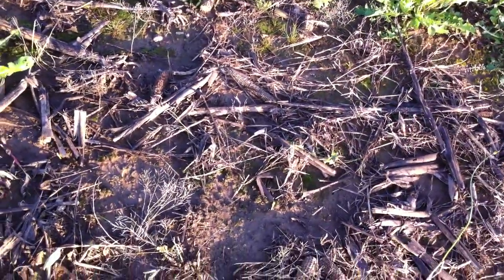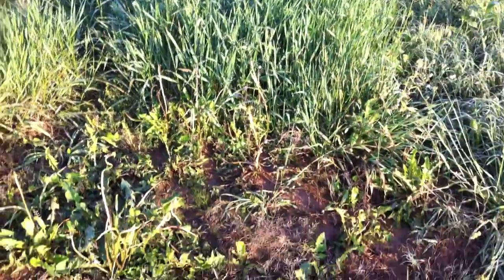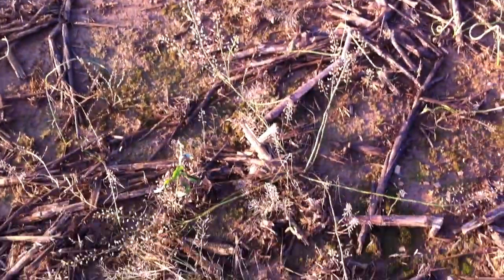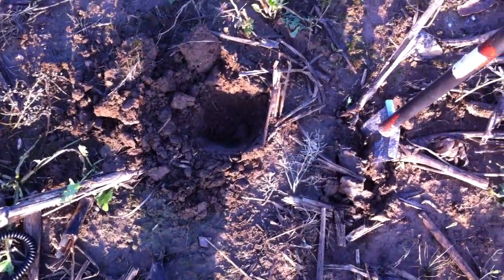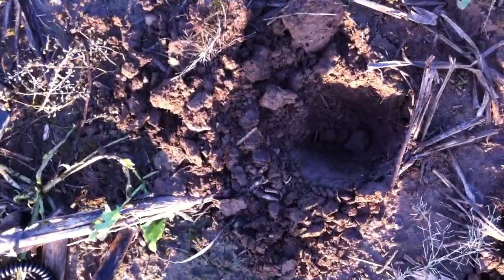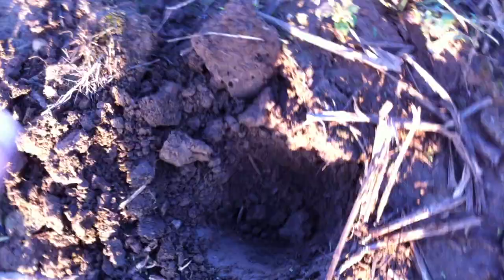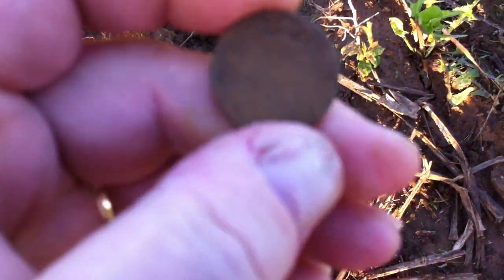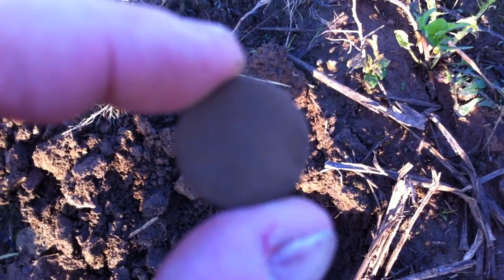2 cent find on 21 May 11.mov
Fair condition 1865 2 Cent coin found in corn field in Northern Virginia on Saturday, 21 May.  Owner's permission to hunt was obtained and trash dug up was collected and removed. Excellent find.